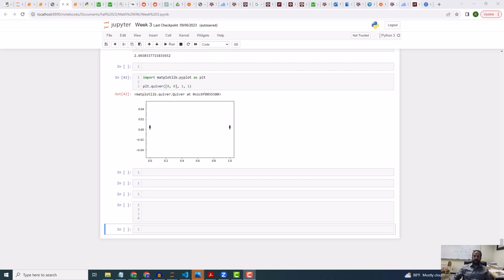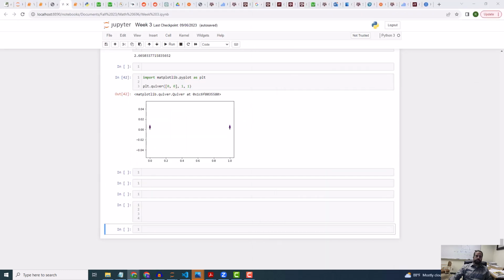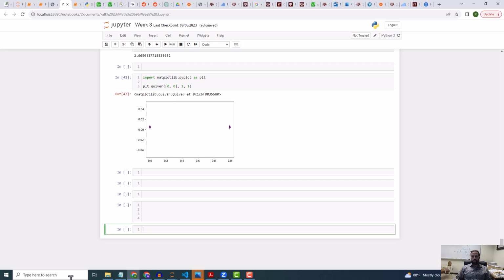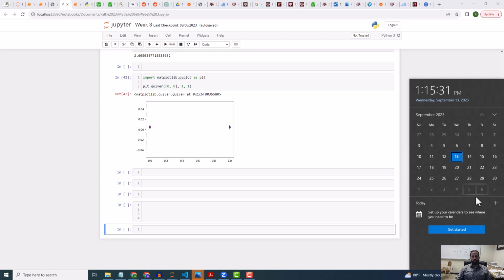Math 696 - Week 4 - Introduction